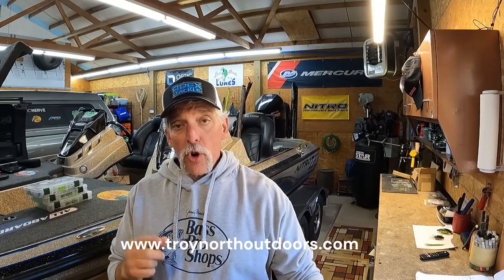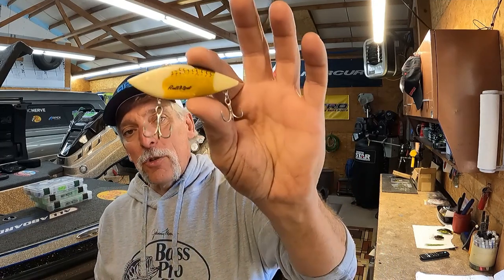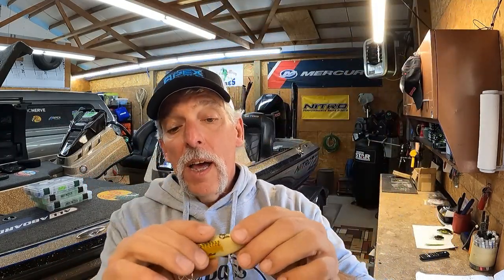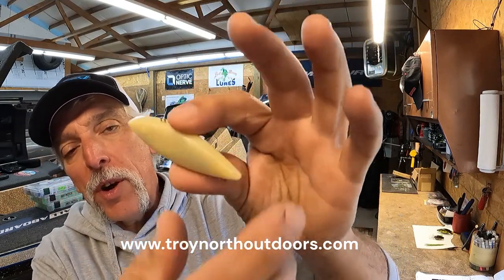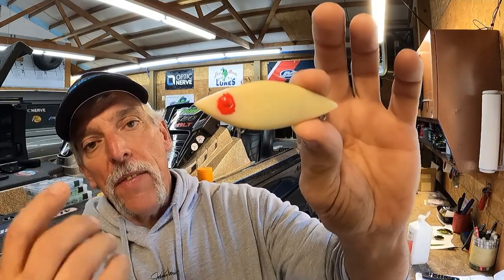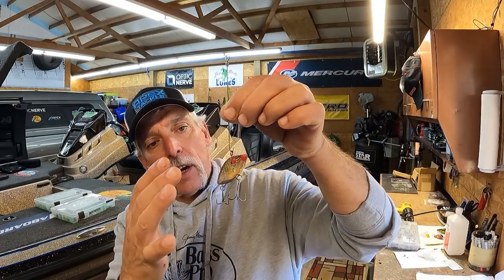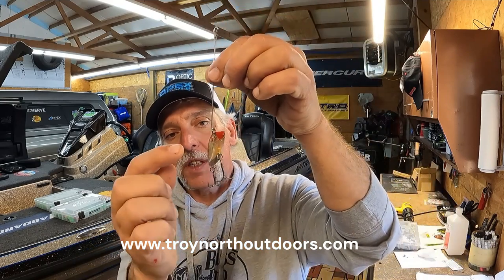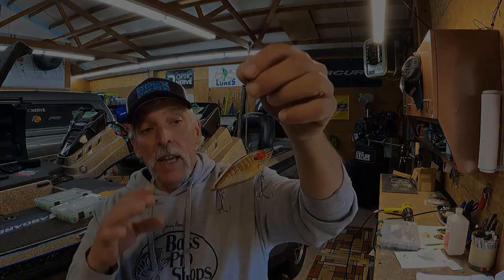It's A Wrap for Fishing Tackle!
Well, that's kind of sort of exactly what it is, it's a wrap for applying to your fishing lures. 🤯 I use this method often not only for lures I have had for long time that need updating, but also lures I buy at swap meets, flea markets and antique malls. Some of these lures are just fine with a little cleaning or touch up with new hooks split rings installed, but sometimes they may have a bad finish as the one in the video and can now be easily saved without airbrushing/painting mess.
  This process isn't only just considered for cost savings as this is also for uniqueness!  I just made a lure that's different and you can't buy off of the shelf. No one can go to the store and buy this exact lure I just made up😉.
  Now these wraps can be applied to new lures that have a good finish already to do a color change or to upgrade a plain look and then they can also be removed. 👌🏻 These are fairly easy to work with and have a fantastic finish with great depth in coloring and shine.
It's what will help grow this page and help me share more unique and interesting content with you. We will have lots of great new original content videos coming from the water soon!  Lots are being filmed right now and there will be even more over the next few months.

Have an awesome day and thank you!